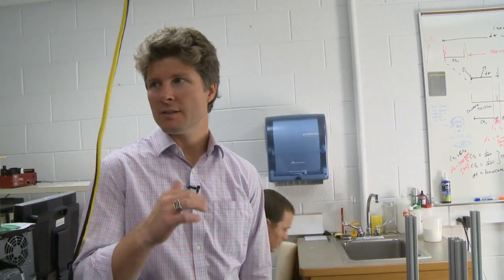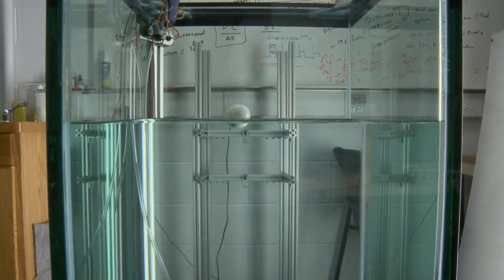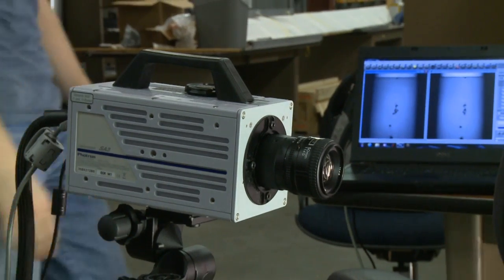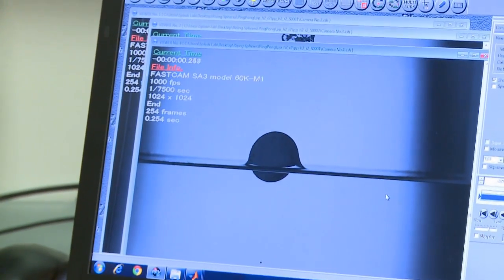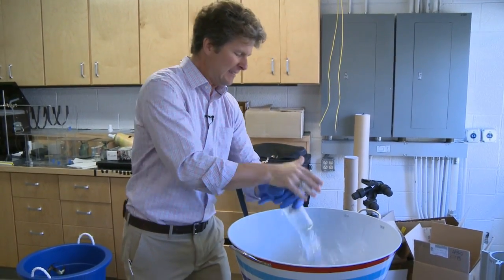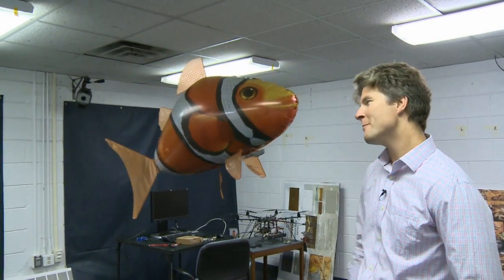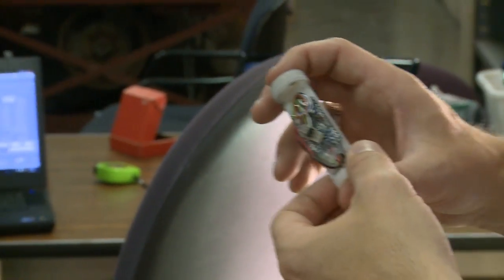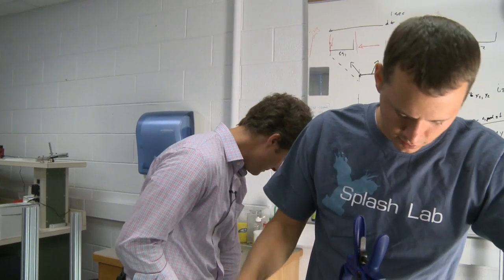The Splash Lab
Reporter Jessica Rasmussen introduces us to the Splash Lab and some of their high speed photography research. See full episode